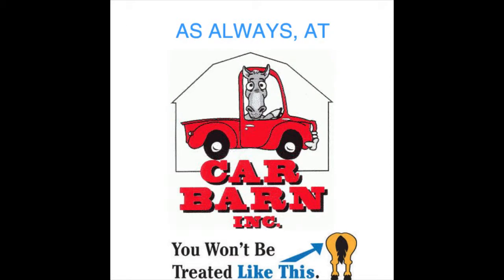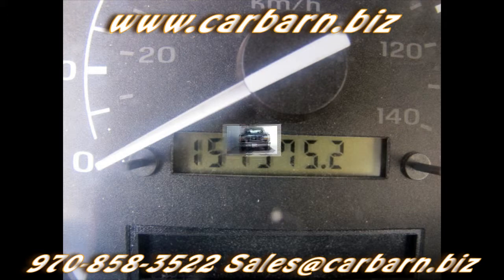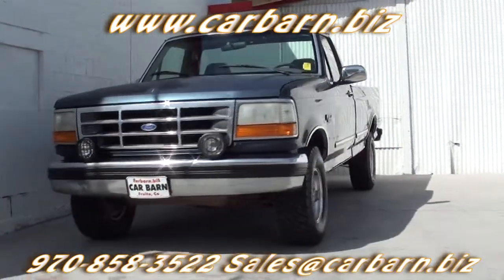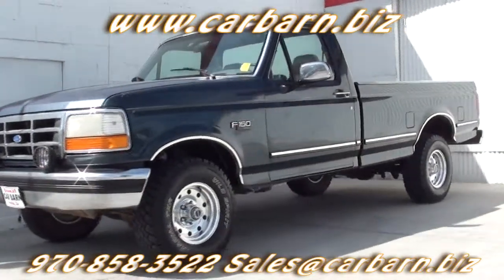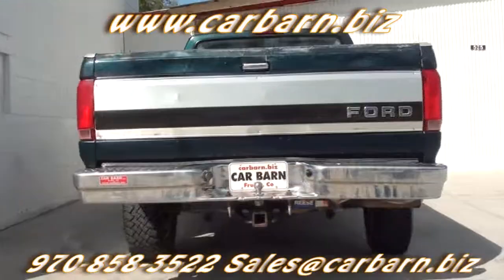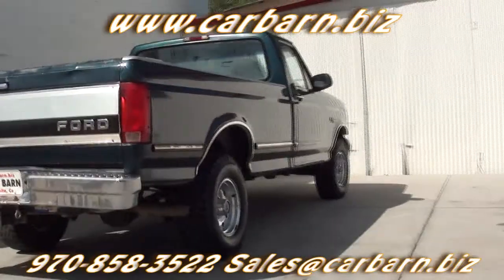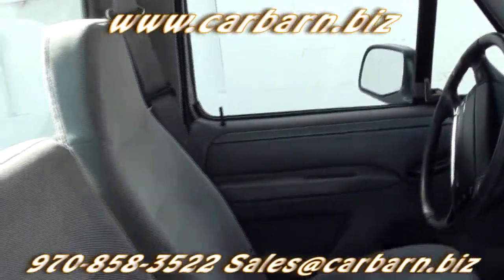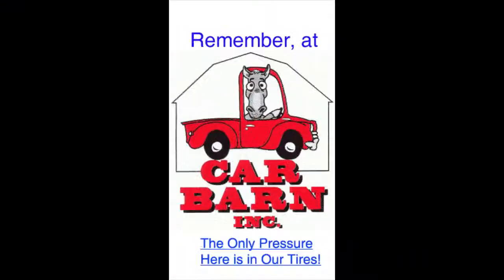SOLD!- 1995 Ford F150 RCab 4x4 XLT at Car Barn, Inc. in Fruita, CO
Video Walkaround of my 95 F150.